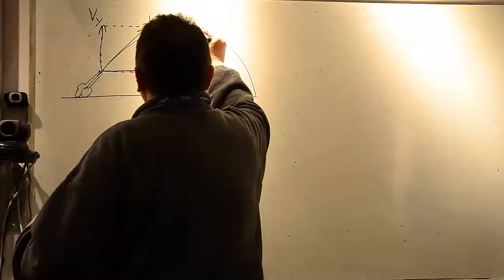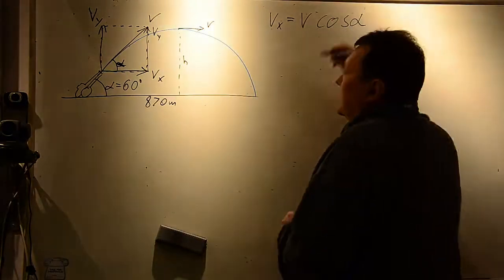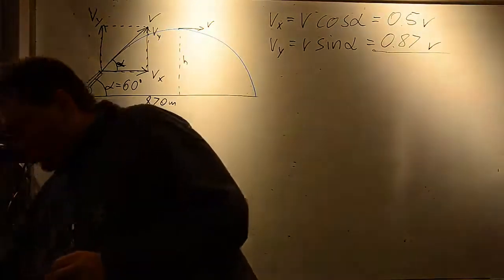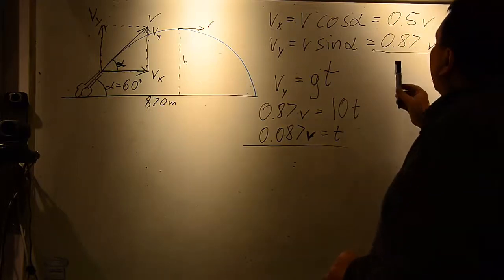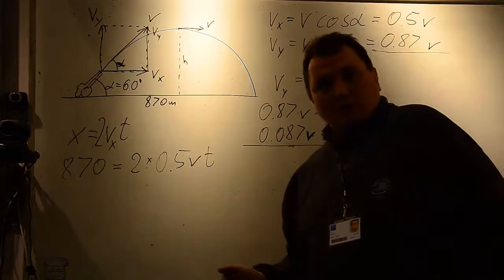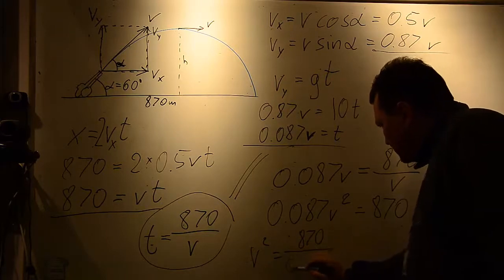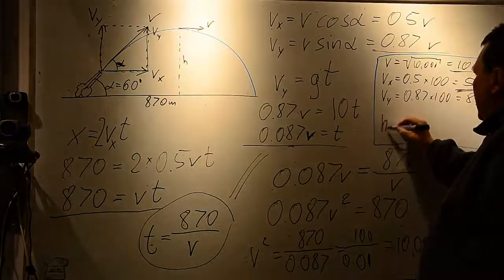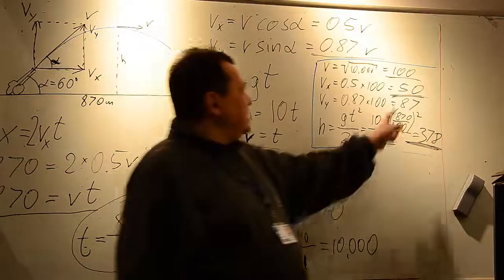Physics Test Question: Ballistics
In a game similar to Call of Duty a mortar shoots a bomb and hits a target at the distance of d=870 m. What is the maximum height of the bomb during the flight and what is its velocity there?
The angle between the barrel and the ground is 60°.
Assume  sin 60 = 0.87, cos 60 = 0,5, and gravitational acceleration g=10 m/s^2. Ignore the difference of the ground height between the mortar and the target and aerodynamic drag.